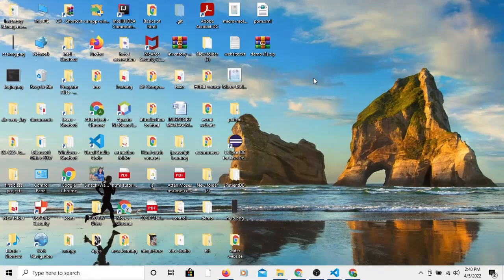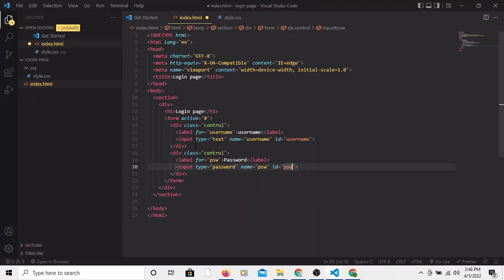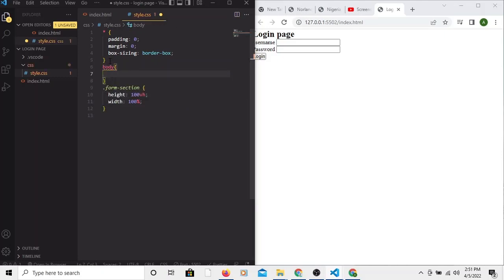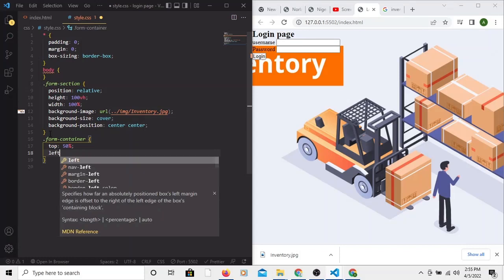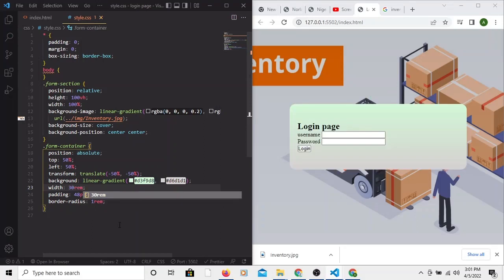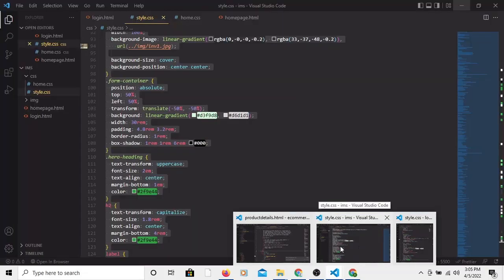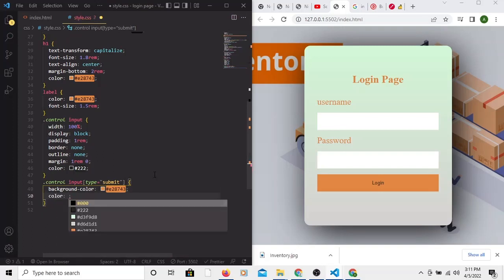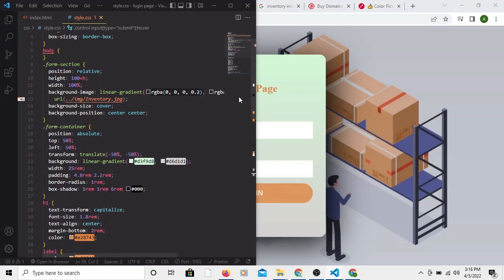Designing the Perfect Login Form with HTML and CSS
Welcome to the ultimate guide for crafting the perfect login form using HTML and CSS. In this in-depth tutorial, we'll unravel the secrets behind seamless and visually appealing login forms. Whether you're a beginner or an experienced developer, this step-by-step guide will elevate your design skills to new heights.

Explore the intricacies of HTML and CSS integration, unlocking the full potential of login form creation. From basic principles to advanced techniques, we've got you covered. Join us on this design journey, and transform your web development game.

🚀 Don't miss out on this opportunity to enhance your skills and create login forms that captivate users. 🌐